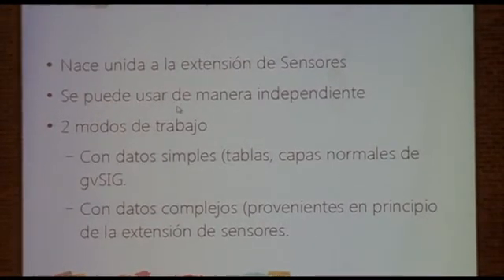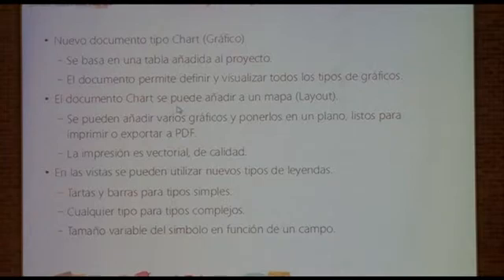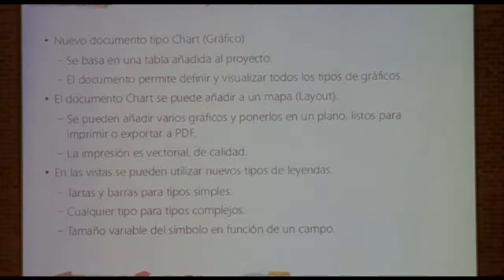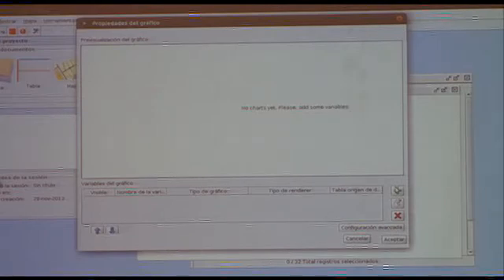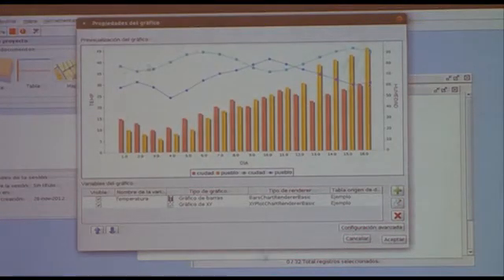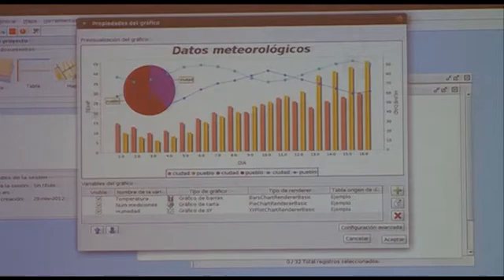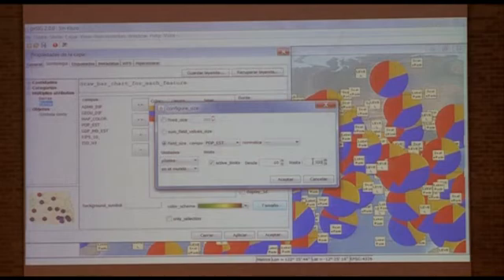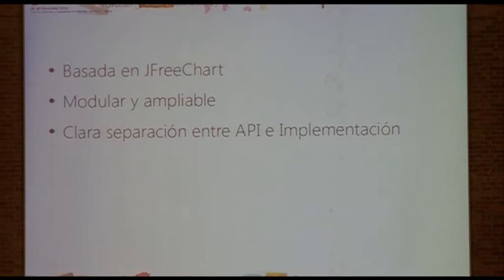8th International gvSIG Conference: gvSIG Graphs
8th International gvSIG Conference: gvSIG Graphs